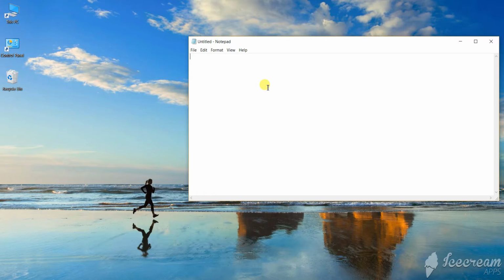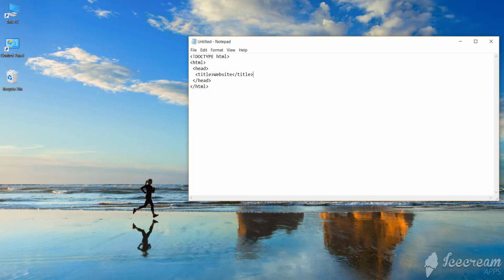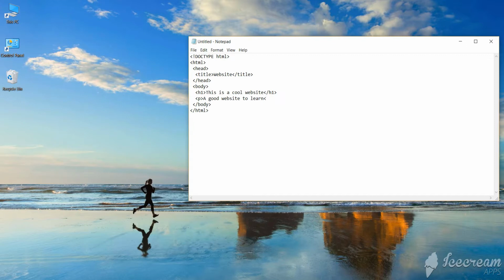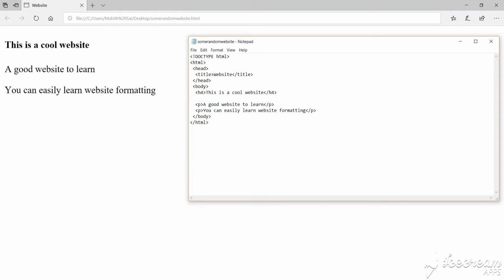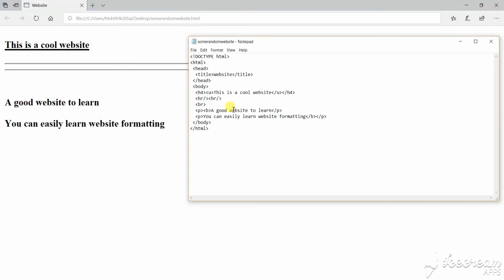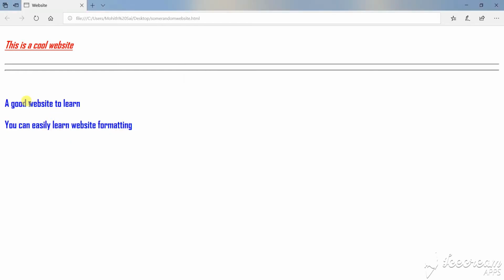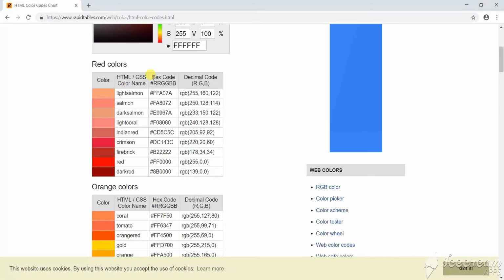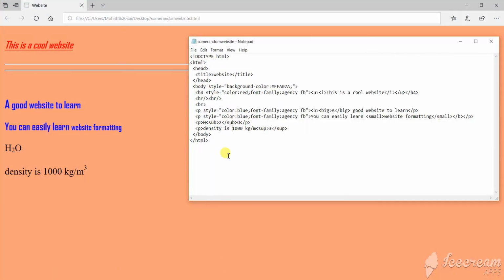HTML Tutorial 1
This is my first tutorial on html.This is my second CATIA V5 Tutorial.I'll upload many more tutorials and coming up with many new topics.Any doubts comment below.I'll upload even some entertainment videos also so please subscribe.